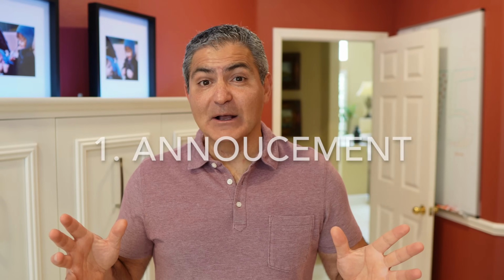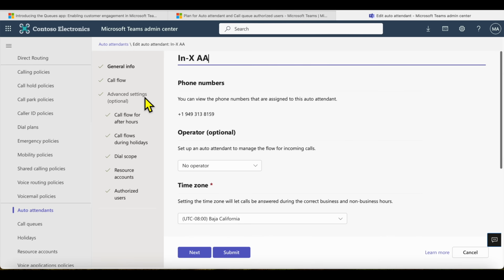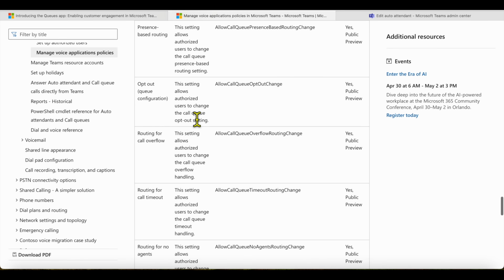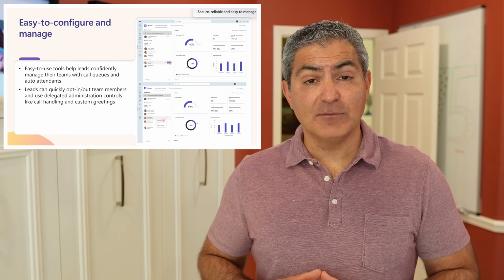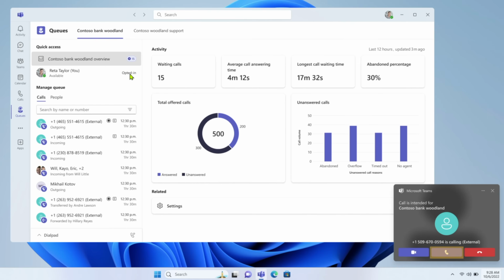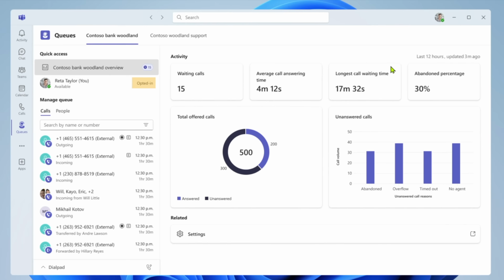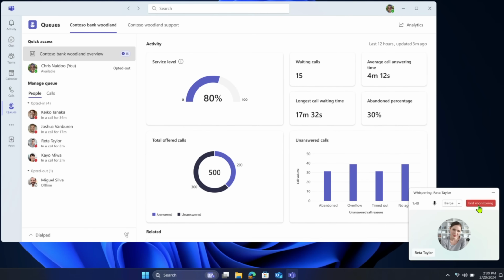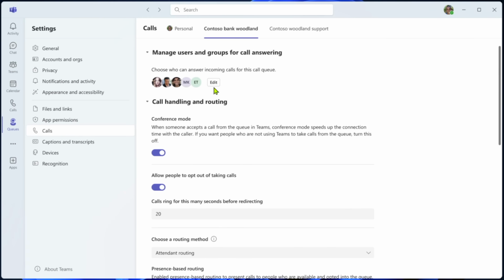Boost Teams Call Center With The Queues App - By a Microsoft Engineer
Queues app for Microsoft Teams is a native Microsoft Teams call center with advanced functionality like monitor, whisper, barge and real-time reports for supervisors.  Join Shervin Shaffie, Principal Technical Specialist at Microsoft, as he reviews in detail the features, timeline, functionality and walks through a product demo of the Queues app.

The Teams Phone powered Queues app streamlines customer call management within Teams, offering personalized experiences for efficient resolution.

Upon launch, users access real-time statistics for call queue performance. Members can easily join or leave queues based on metrics, availability, and business needs. Joined members receive call notifications within Teams and can access relevant customer profiles from their CRM tool (future). Leveraging Copilot, users can summarize call notes to save time between engagements

0:00 Intro
0:37 Announcement
1:30 Technical Documentation
3:54 When Teams Premium is required
6:26 Sizzle Video
8:07 Slides on Queues App
9:48 Demo + Usage Tutorial

For questions about this video or other content on this channel, join our free Community and start a conversation

✍️ Welcome your comments below!

🔗 Checkout @MSFTMechanics   @Microsoft and @Microsoft365 for other great videos